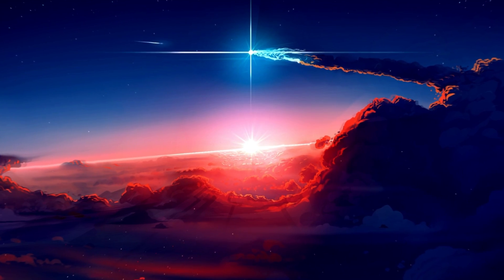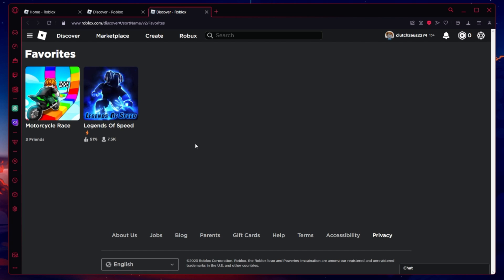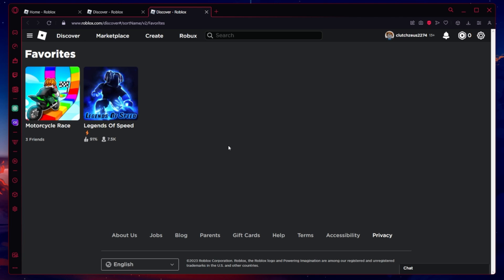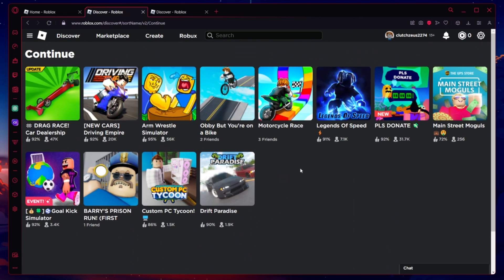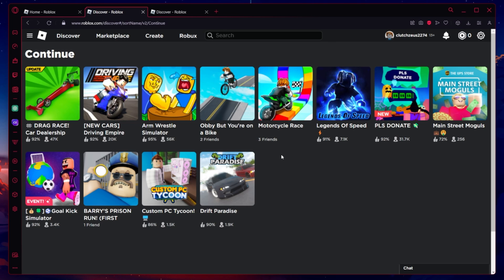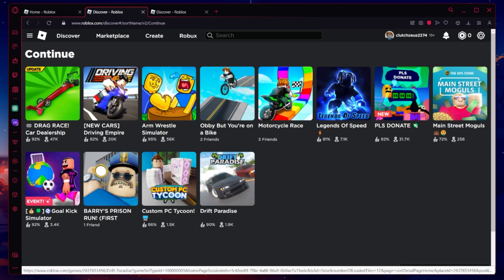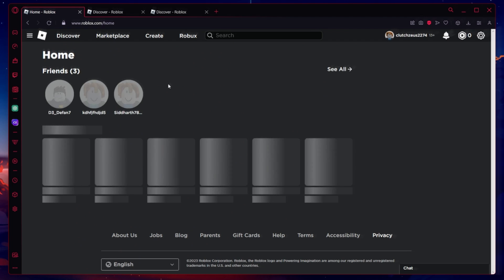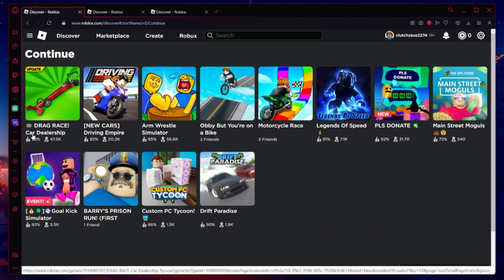How To See All Games You Ever Played on Roblox Account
A short tutorial on previewing all Roblox experiences you have joined with your account.

Timestamps:
0:00 Introduction
0:14 Find Favorite Roblox Experiences
0:42 My Recent Page
1:02 Continue Section